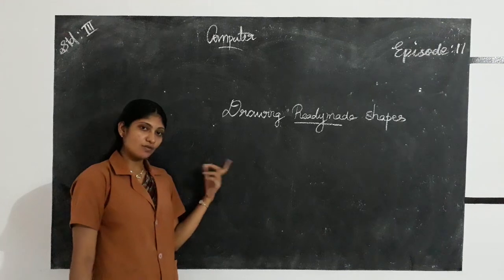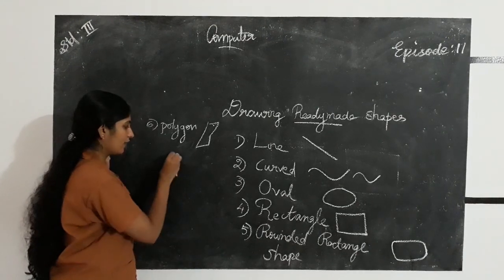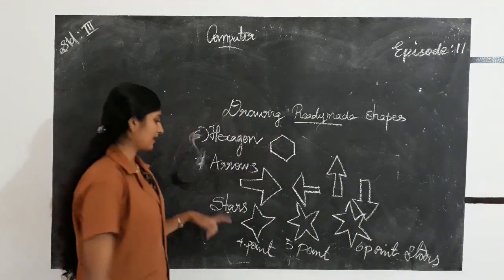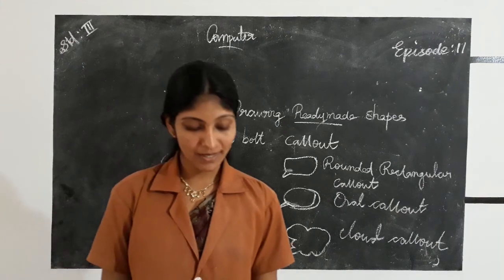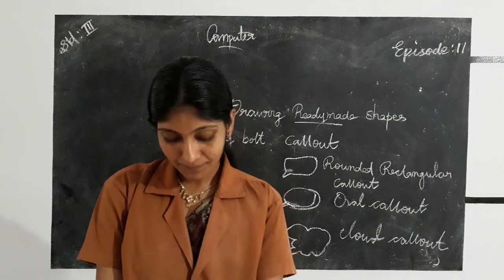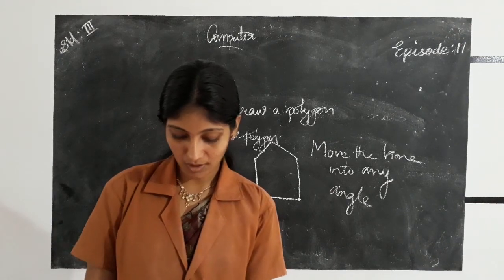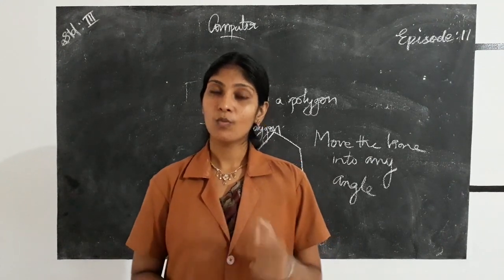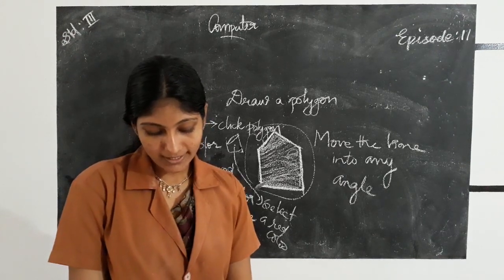HMCS CLASS III COMPUTER EPISODE 11